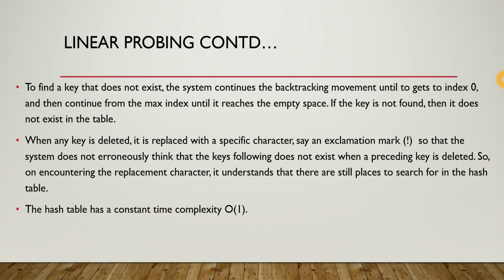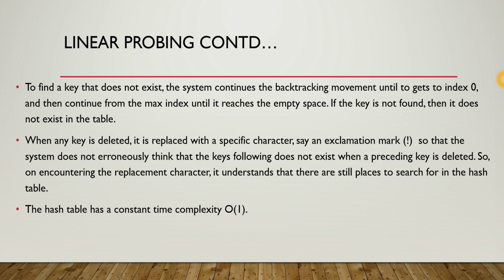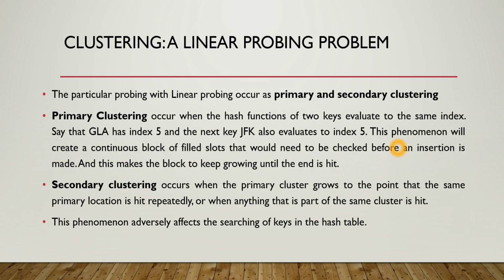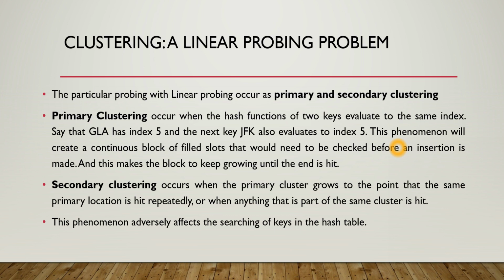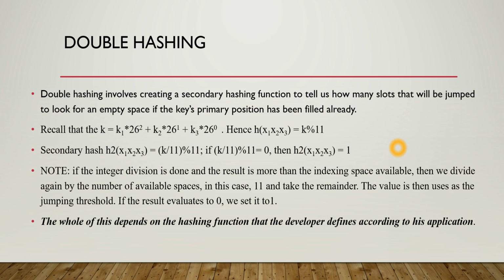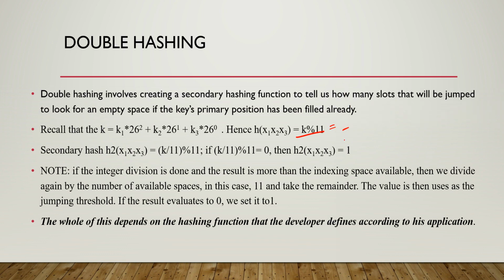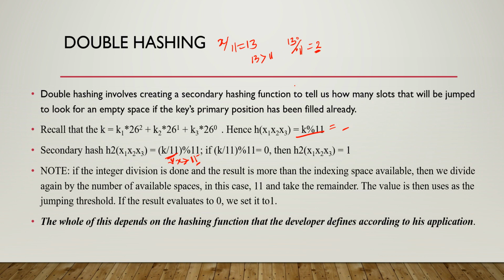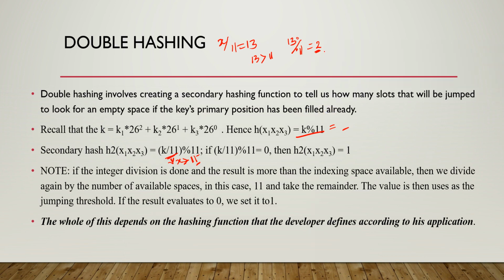004 Linear Probing and Double Hashing Strategy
This video explains the linear probing and double hashing strategy for implementing Hash tables.